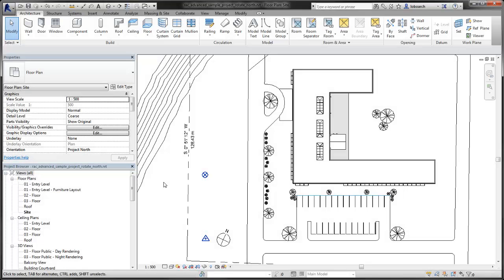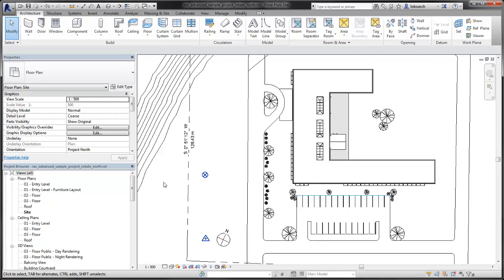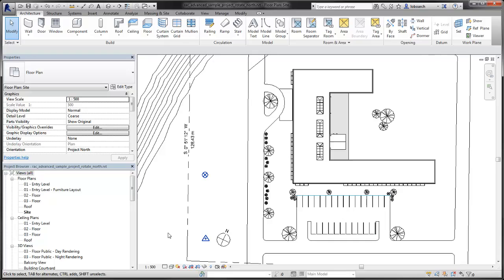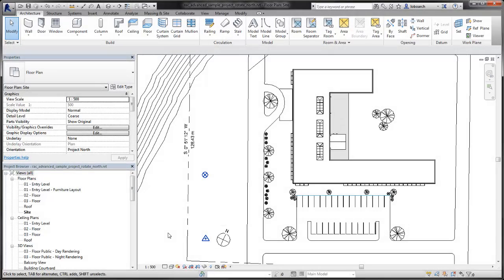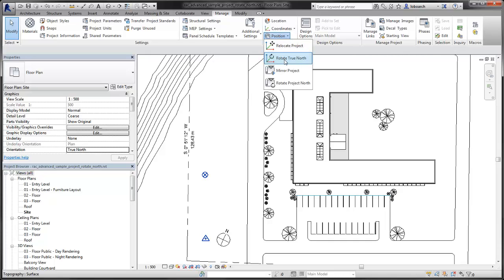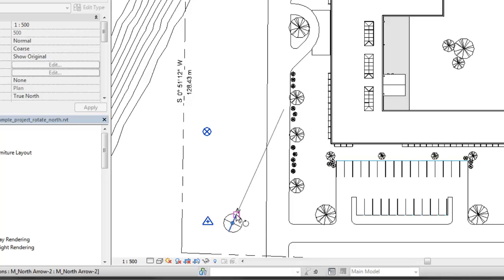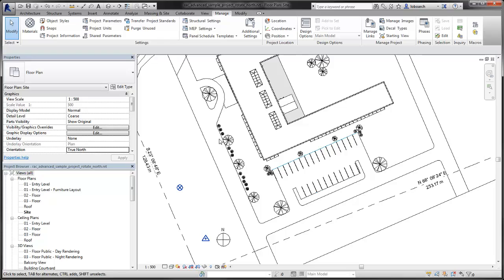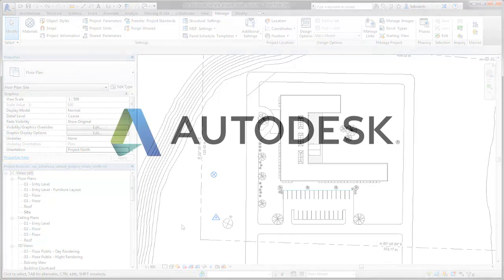Autodesk Revit: Rotate True North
Demonstrates that there are 2 coordinate systems and that they can be rotated so they do not point in the same direction.